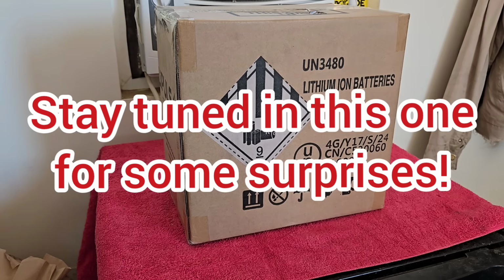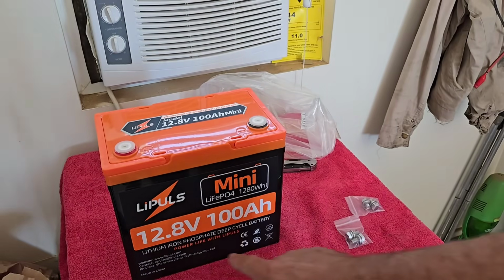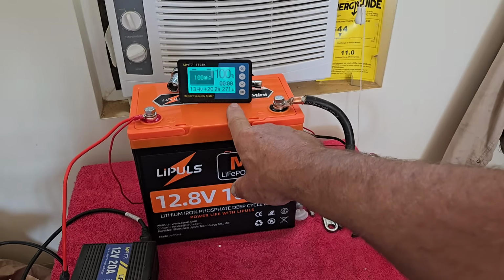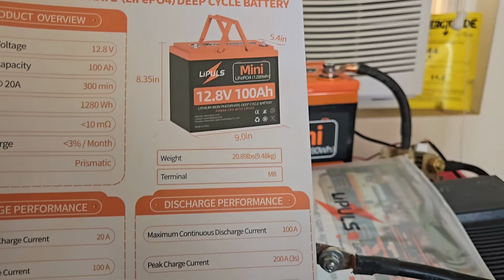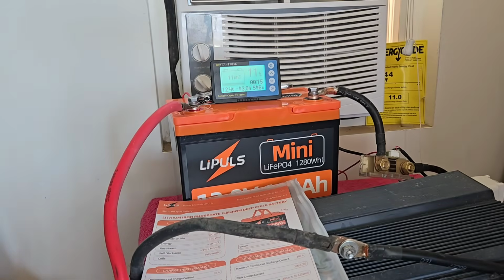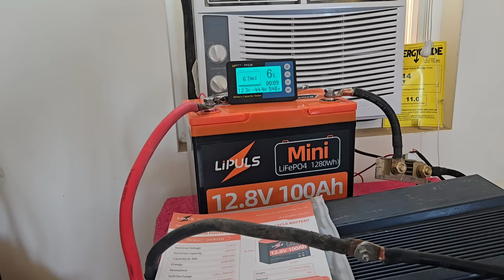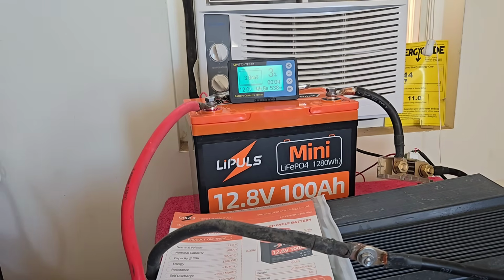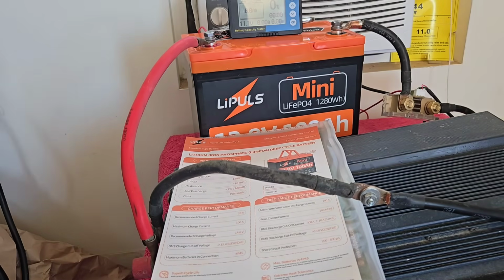How Long Did It Run An Air Conditioner? June 29, 2025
A LiPULS 12.8V, 100AH Battery review with a REAL LIFE POWER TEST.